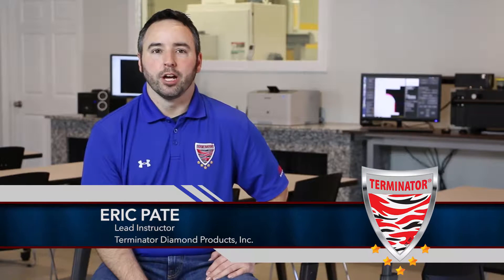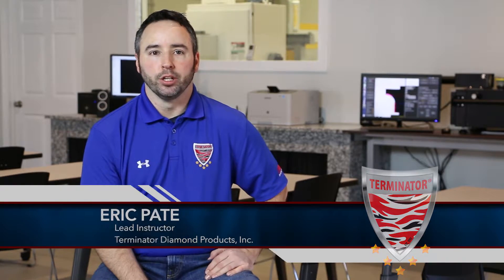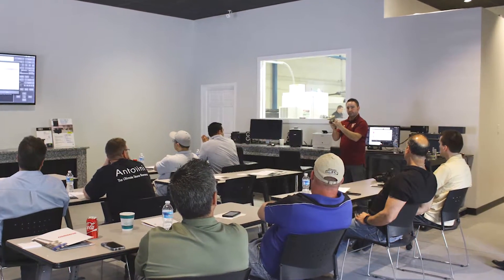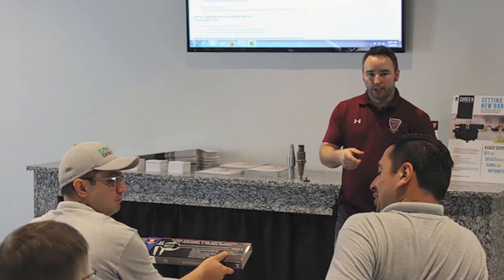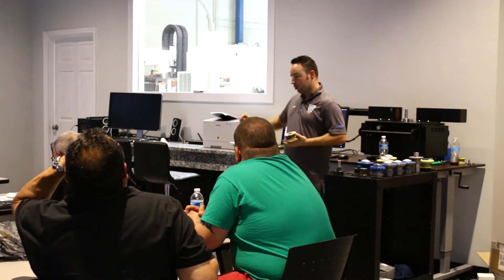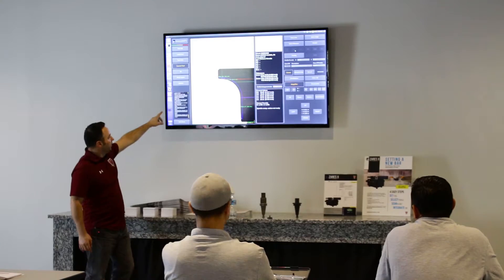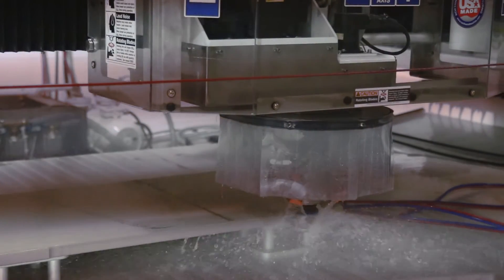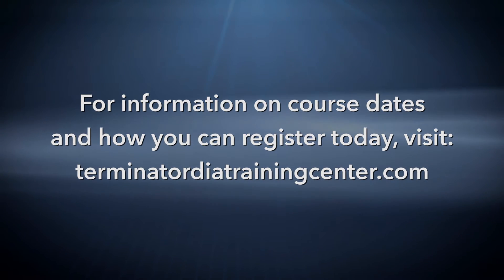Terminator CNC Training Center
Everything you need to know about CNC Tool Calibration with Terminator® Diamond Products Inc.